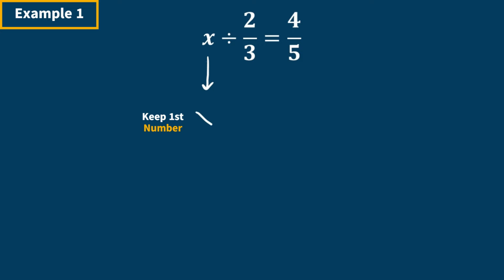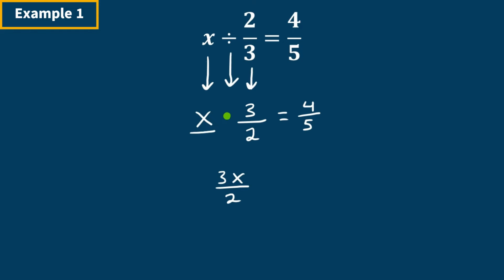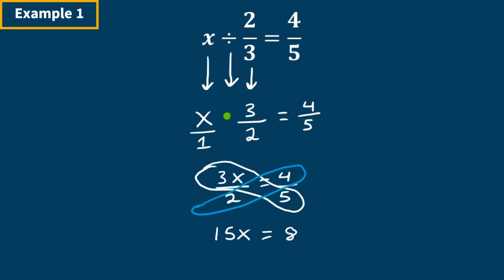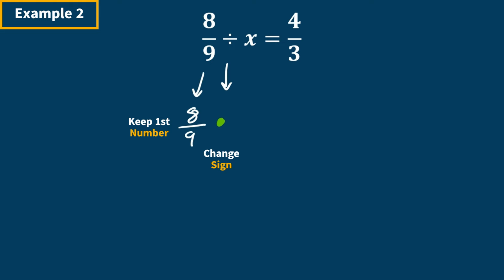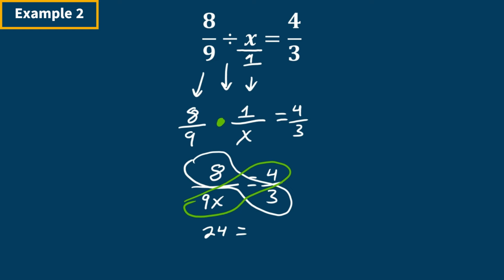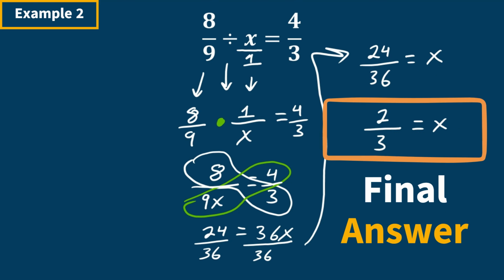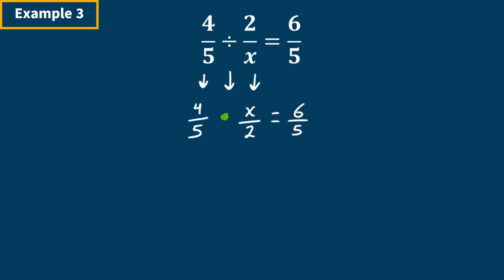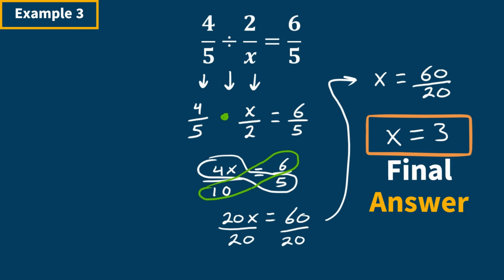Solving Equations with Fractions - Keep Change Flip (KCF)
In this video we use keep change flip method to solve equations with fractions.

0:00 Example 1
2:33 Example 2
4:51 Example 3